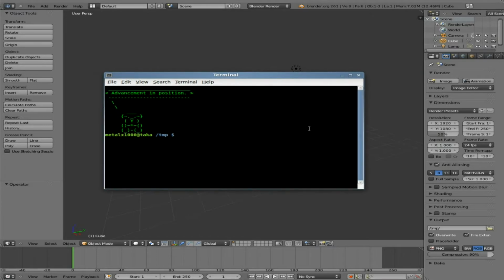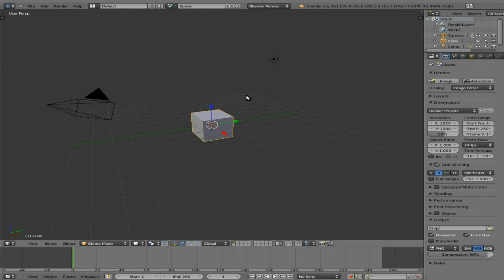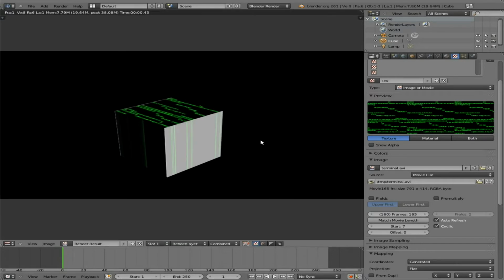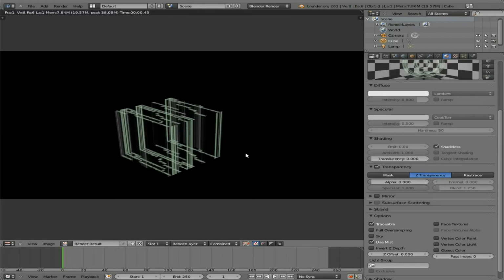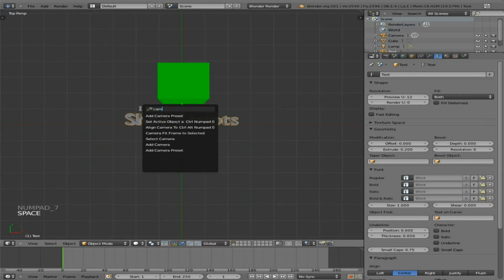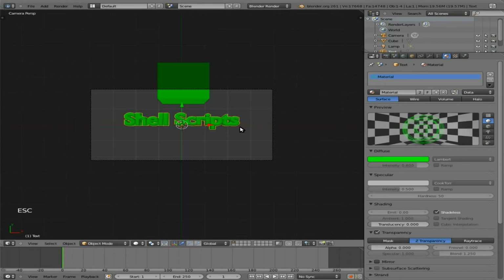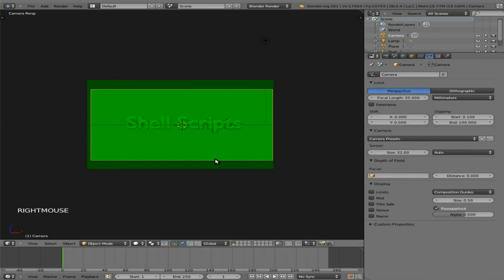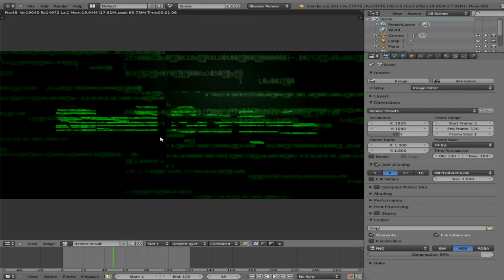Shell Script Intro in Blender